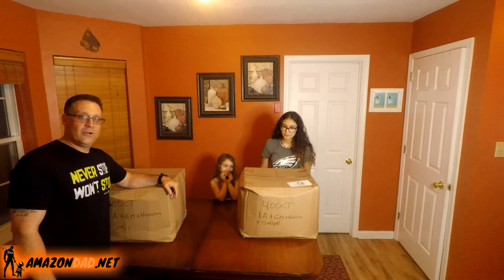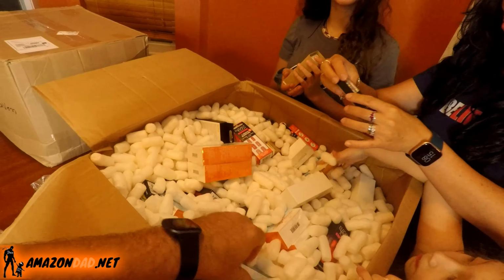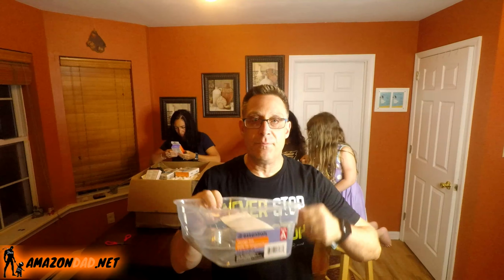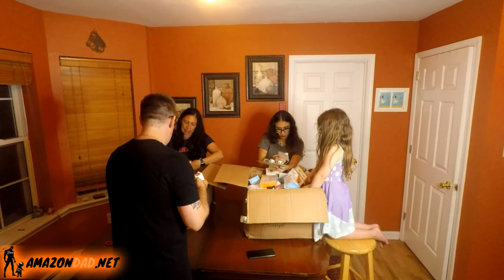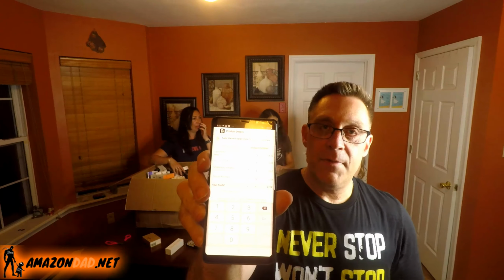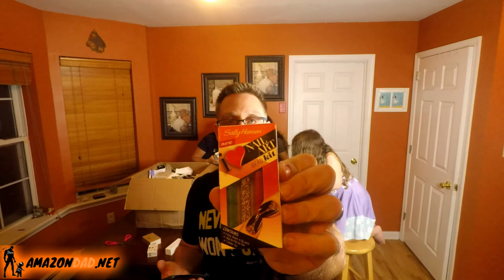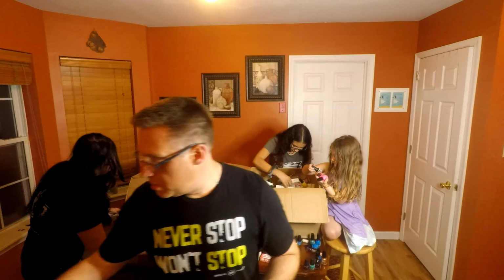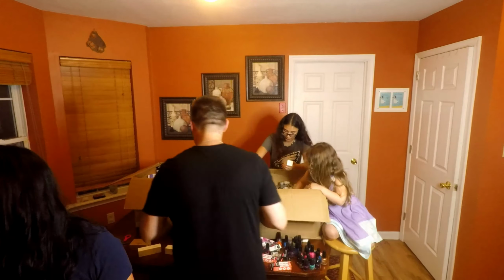Cosmetics unboxing RETAIL VALUE $6300 Liquidation | WE FOUND SOME AWESOME STUFF day 1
SUPPLIES

SHIPPING LABELS
SHIPPING SCALE
SHIPPING SCALE SMALL
DYMO PRINTER
DYMO LABELS
LABEL PEALER
HP PRINTER
POLY BAGS
POLY BAGS;
RING LIGHT
BARCODE SCANNER
TAPE GUN
TAPE USED WITH TAPE GUN
BUBBLE WRAP
PICTURE LIGHT KIT
MALE DRESS TORSO
1-1000 INVENTORY LABELS

MY FAMILY AND I REALLY APPRECIATE ALL THE SUPPORT.